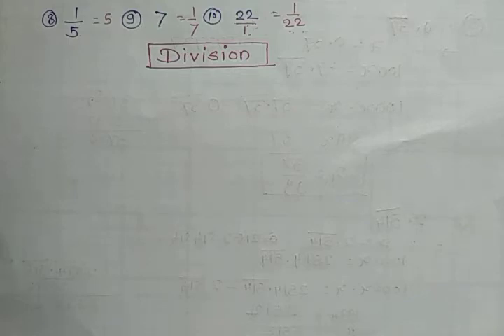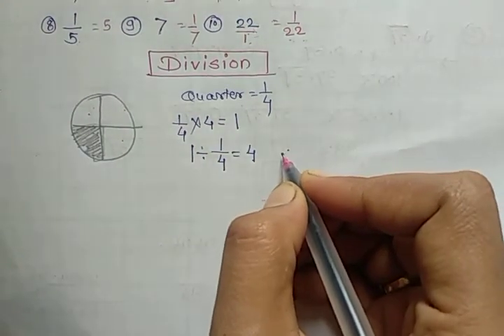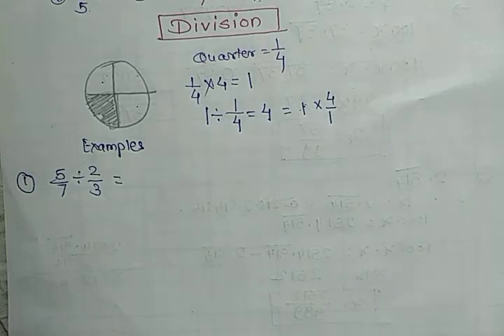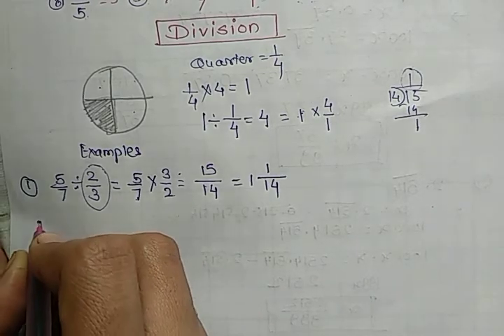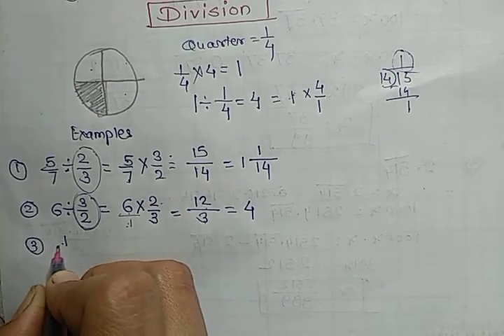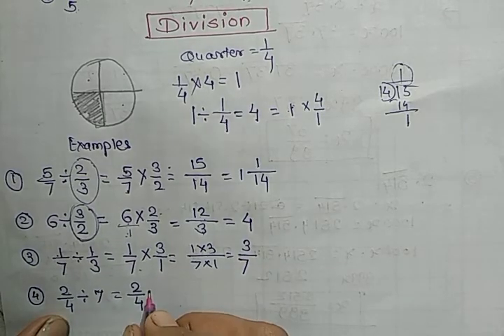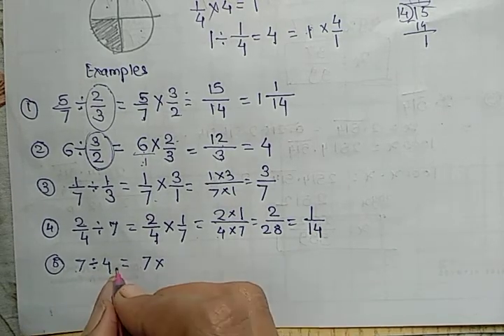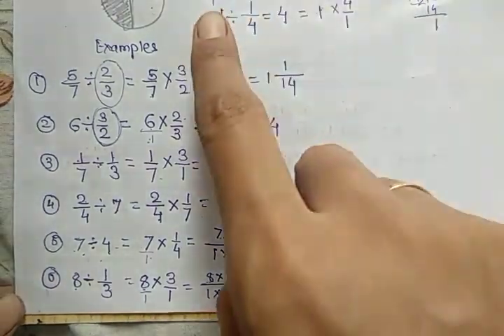18 8 2020 maths LN 4 operation on fraction part 11 9 15am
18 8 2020 maths LN 4 operation on fraction part 11  9 15am